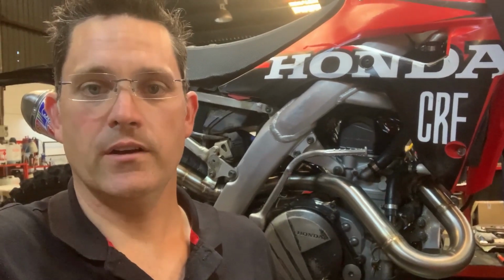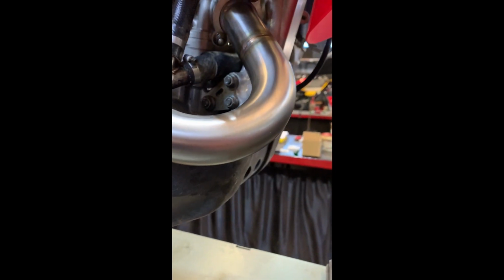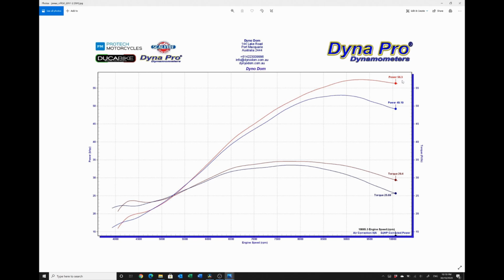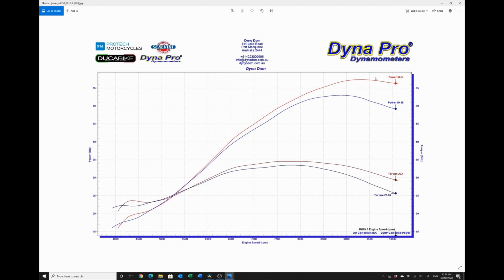Scalvini /Vortex Custom Tune - CRF 450 MY17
We install a full Scalvini system and a Vortex ignition to a '17 model CRF 450 and complete a full custom dyno tune... and pull a lazy 7 hp out of it!

These Scalvini and Vortex packages with the custom map are available

And come with a 100% money back guarantee!